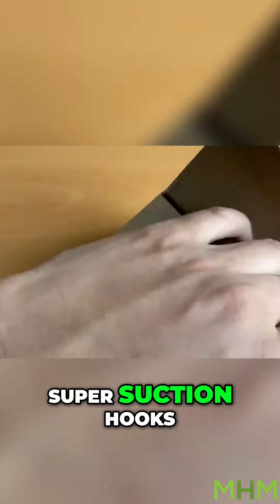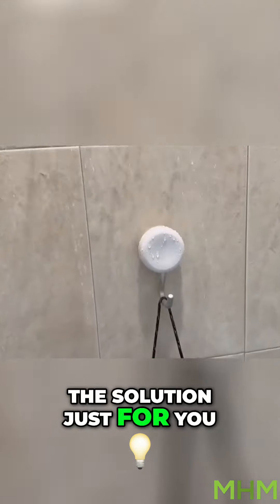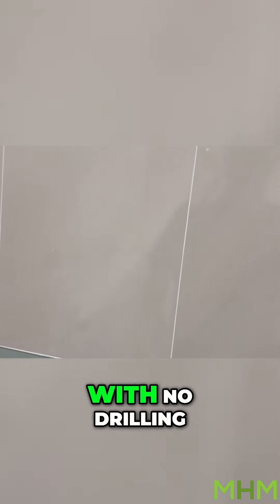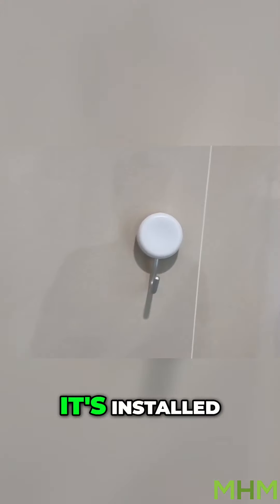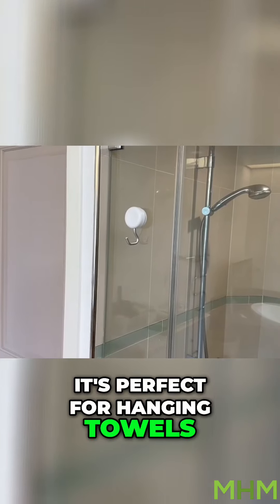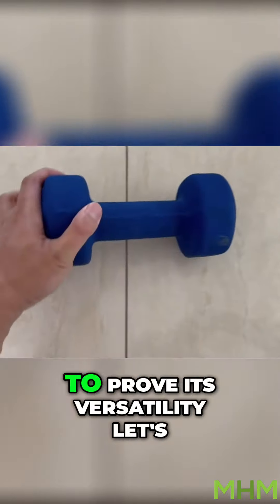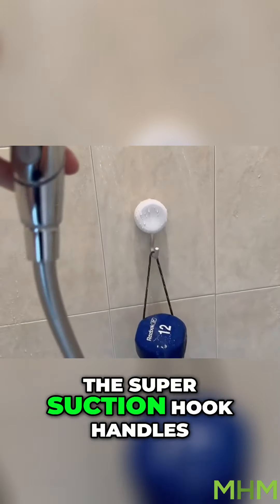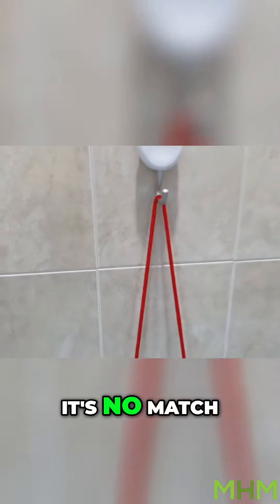Introducing MHM Super Suction Hooks The Ultimate Solution for Hanging Anything in Your Home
Tired of drilling holes in your walls? Looking for a versatile, strong, and reusable hook that can be used anywhere in your home? Meet the MHM's Super Suction Hook with Metal Hook – the innovative solution that installs in just ONE second without any tools!

Features:

🚿 Premium Aluminum Construction: Say goodbye to flimsy plastic hooks! Our suction cup hooks are crafted from durable aluminum for superior strength and longevity. Shower hooks that last! Our innovative designs work amazingly for your bathroom, kitchen and organization needs.
🔗 Enhanced Weight Capacity: Designed to securely hold more weight, these heavy-duty suction cup hooks provide a reliable solution for organizing various items in your living space, including wet areas like your bathroom or kitchen, hooks for shower wall, suction cup hooks for shower and shower hooks for inside shower
✨ Stylish Aesthetics: Elevate your space with a sleek and modern design! These suction cup hooks not only offer practicality but also add a touch of style to your bathroom, inside shower, suction cups for shower and kitchen walls.
🔧 Versatile Usage: With a larger size for better grip, these suction cup hooks are perfect for holding a variety of items, from towels and robes to loofahs and kitchen utensils. The possibilities for these shower suction hooks are endless!
⏱️ 1 Second Installation Suction Hook: Effortlessly install and relocate these suction hooks without any drilling, damaging, nailing, or screwing. No need for tools or hardware! The waterproof suction cups create a strong and secure hold on shower walls and other smooth surfaces.
🛁 Multipurpose Functionality: Ideal for shower walls, bathrooms, shower hooks and kitchens, these bathroom suction hooks offer a versatile solution for keeping your space organized and clutter-free.

Bathrooms: Hang towels, robes, and bath accessories.
Kitchens: Organize utensils, pots, and pans.
Living Spaces: Display decorations, hang bags, and more.
Travel: Take it with you to keep your belongings organized on the go.
Say goodbye to clutter and hello to effortless organization with the MHM's Super Suction Hook. Watch our video to see it in action and find out why it’s the must-have addition to your home!